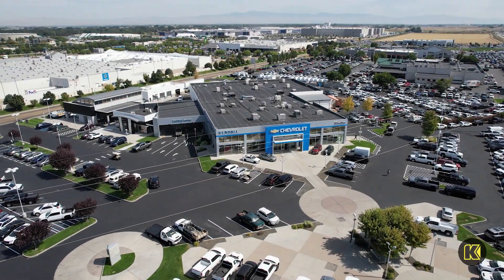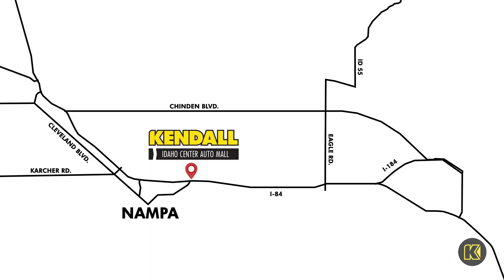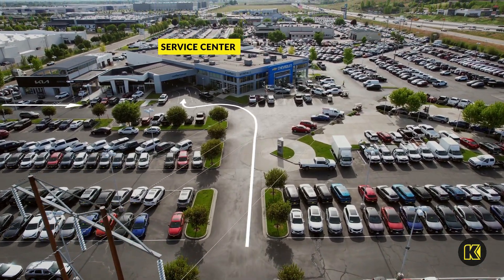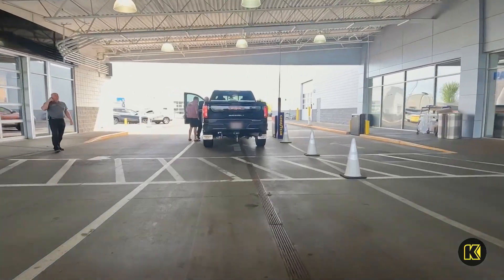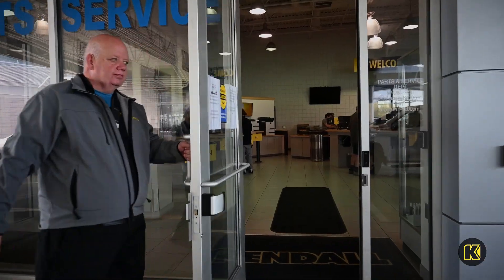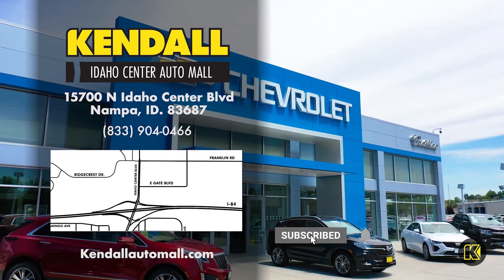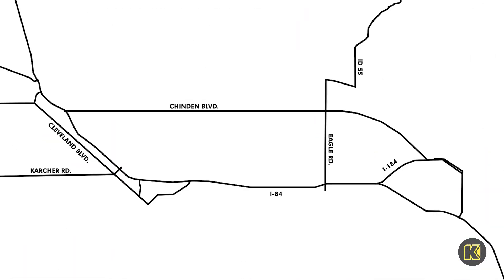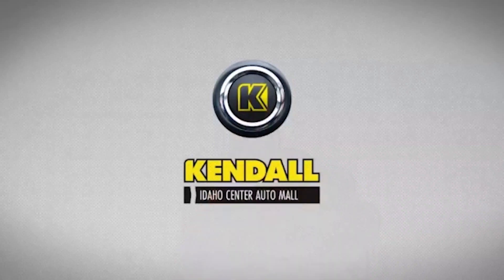Find Exceptional Service at Kendall GM of Nampa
Kendall GM of Nampa makes getting your vehicle serviced easy and hassle-free. Bring your car by during business hours and take advantage of our free shuttle service, or use the after-hours drop box for more convenience. At Kendall, you can be sure that you and your vehicle are taken care of.